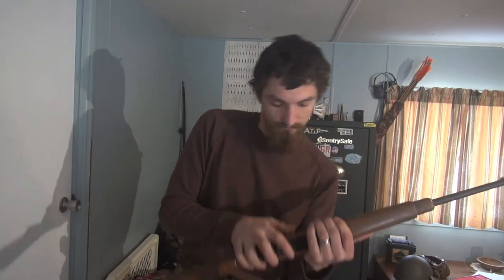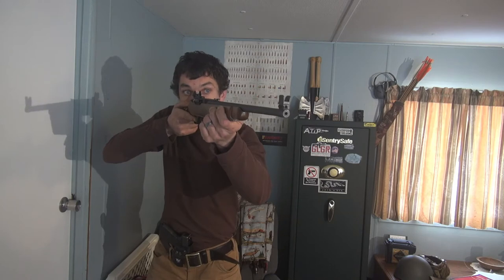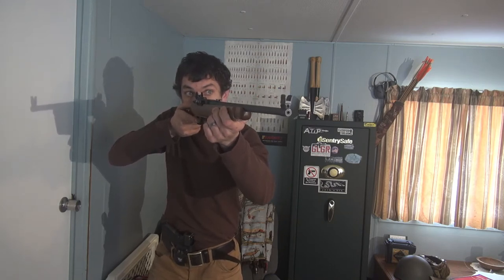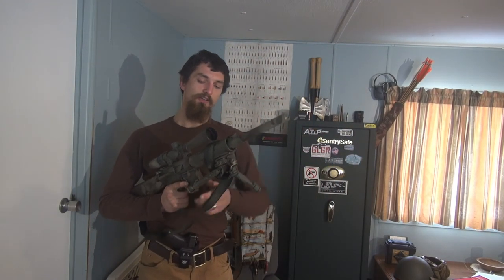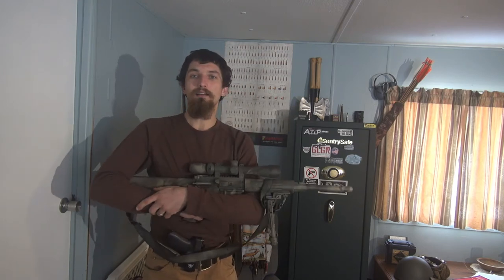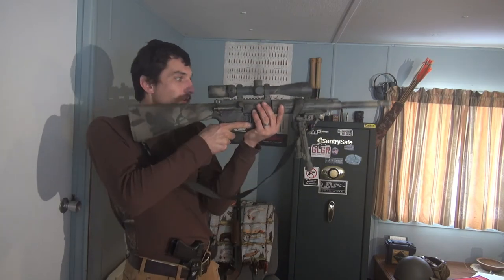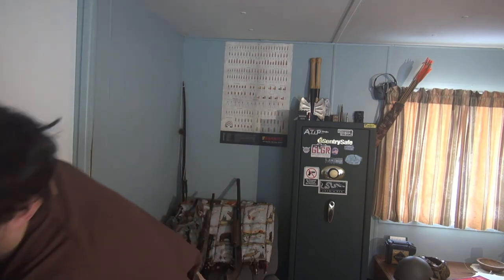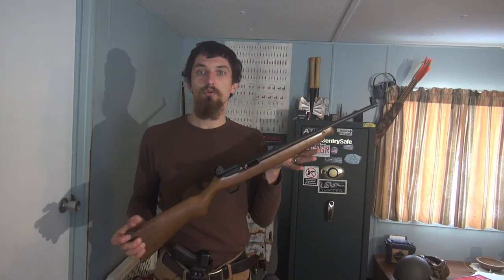Why You Need to Dry Fire, ALOT!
Tips and techniques for dry fire practice, and why dr fire practice is necessary.